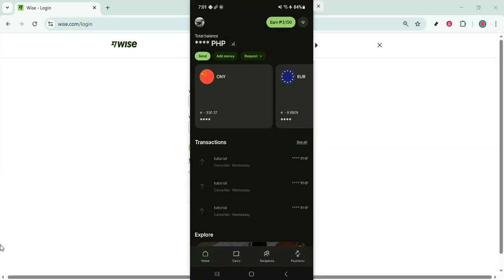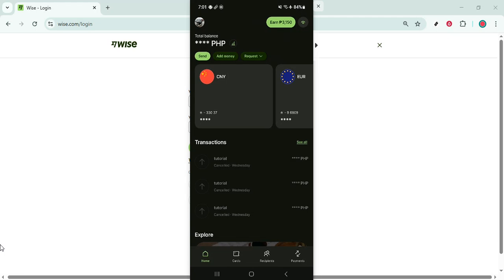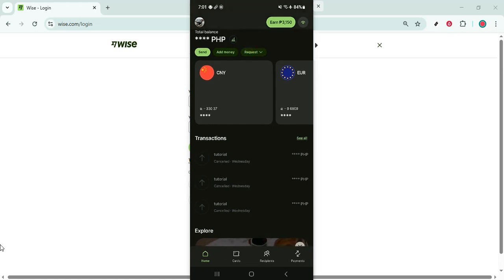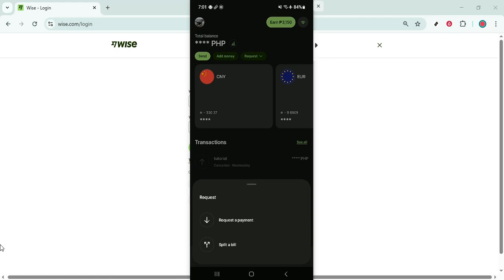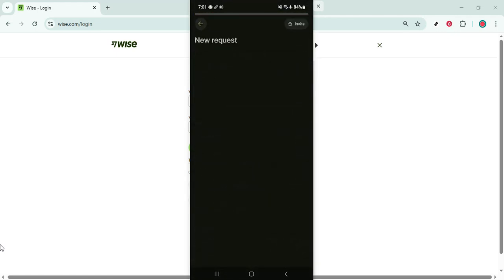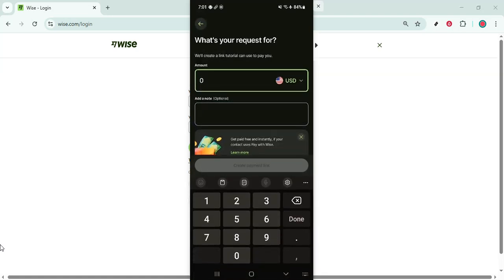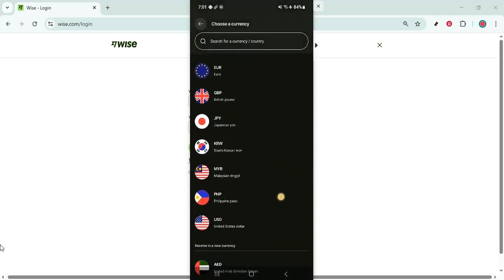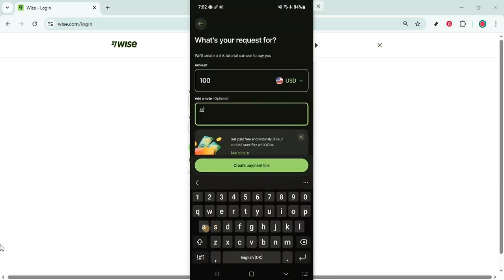How To Send Invoice On Wise (2026) (Complete Guide)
How To Send Invoice On Wise (2026) (Complete Guide) Learn how to send an invoice on Wise with this 2026 complete guide. This step-by-step tutorial shows you how to create and send invoices using your Wise account, request payments, and manage billing easily. Perfect for beginners or small business owners who want to use Wise invoicing for fast and secure payments. Follow this guide to master Wise invoice sending today.